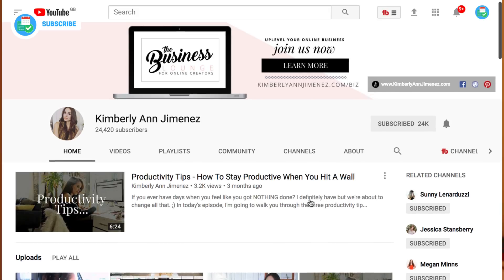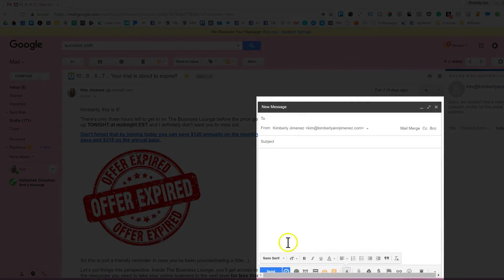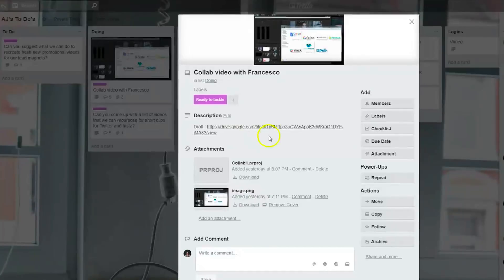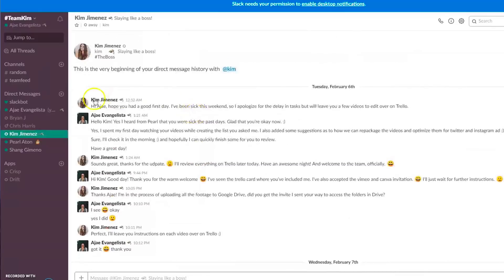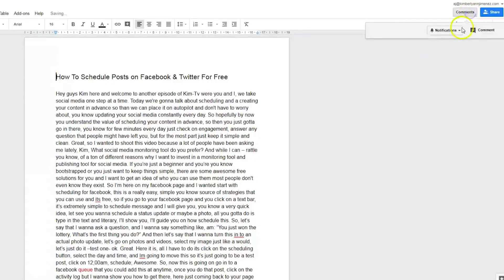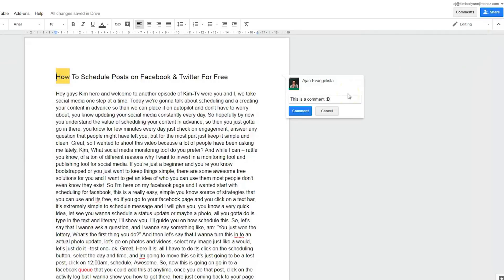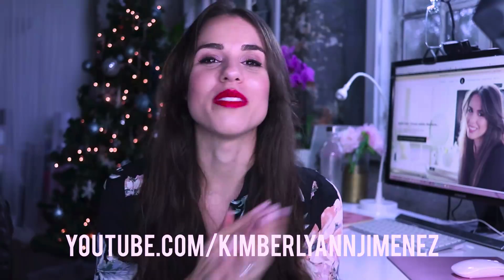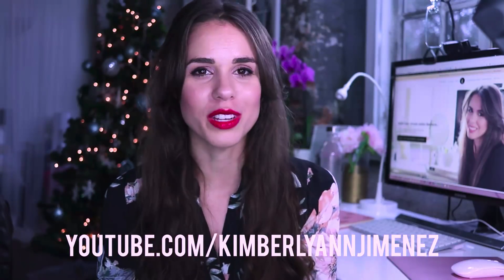Top 10 Productivity Apps for Entrepreneurs w/ Kimberly Ann Jimenez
Stop doing busywork! Try Bento Focus Find the best productivity tools with our Mastering your next project or looking to get things done as a business owner or freelancer?!

From Pomello to Streak for Gmail, all of these resources will help you to maximise your workload and Kimberly's advice around this will help!

With all of Kimberly Ann's recommendations, there's so many to go an explore after this video:

// VIDEO DETAILS

We’re continually growing an evolving towards the mission of being supportive to your every day productivity.